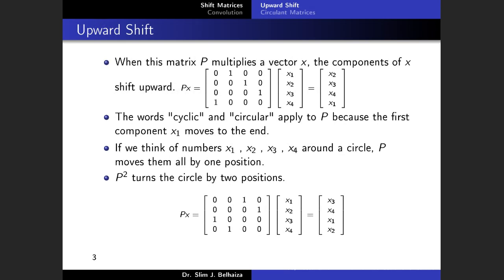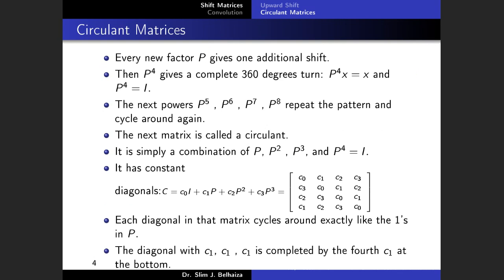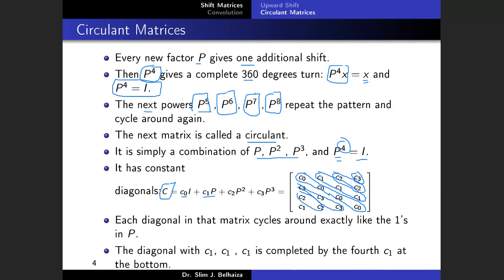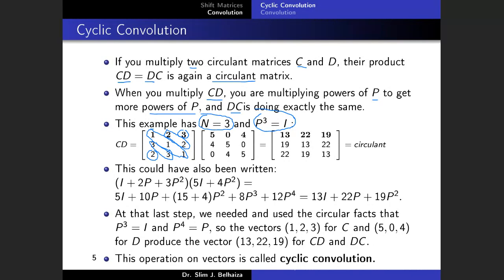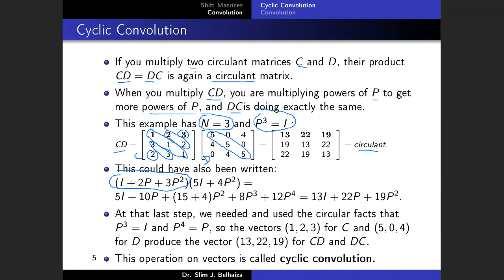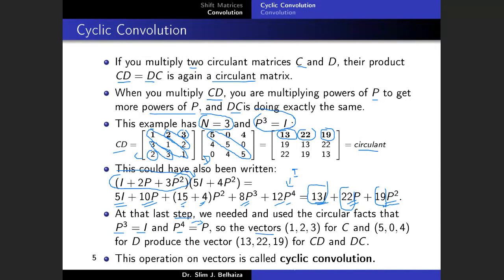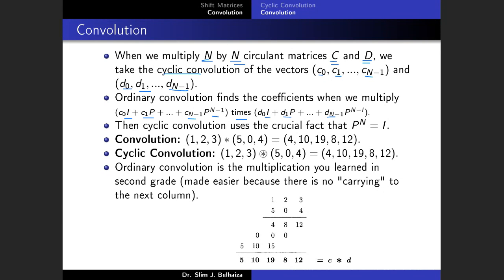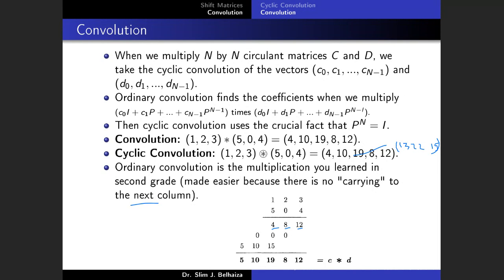Lecture31: 4.2 Shift Matrices and Circulant Matrices (Part I). Math405: Learning from Data.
In this lecture31, we talk about Shift Matrices and Circulant Matrices.